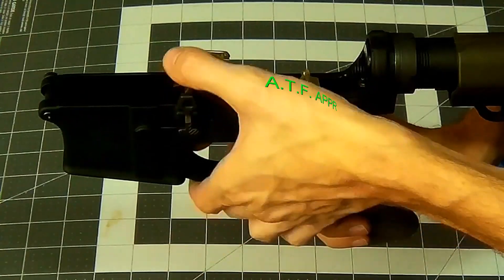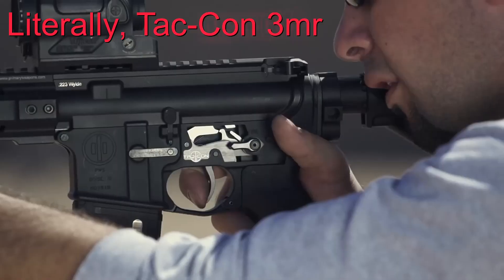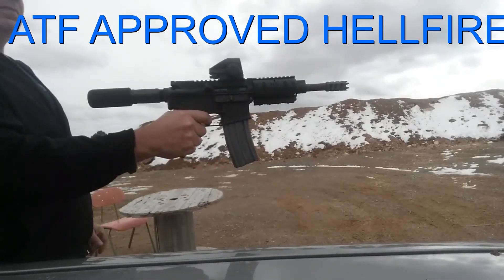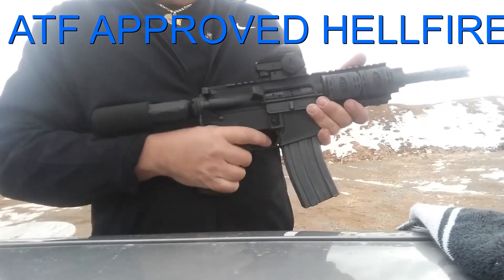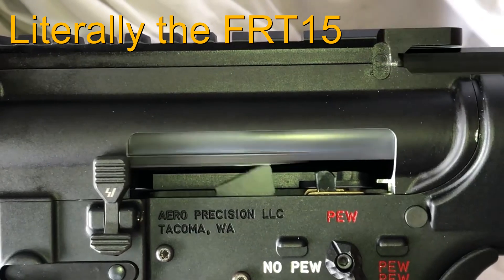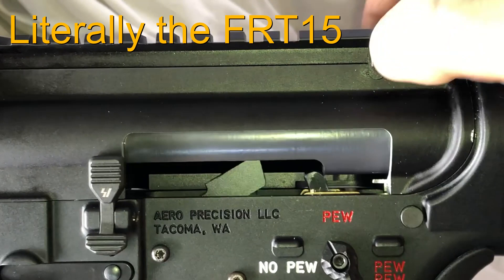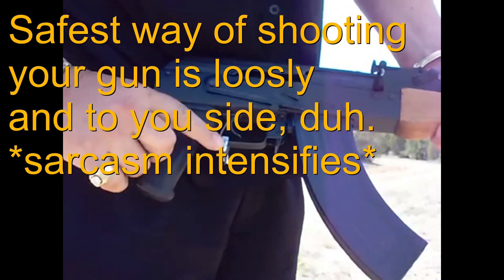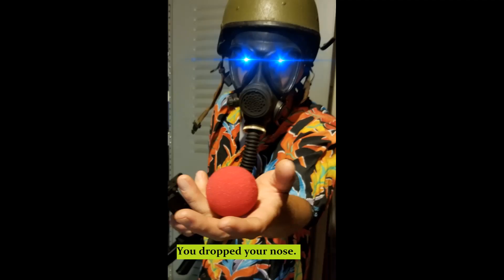RareBreedFRT15 vs. ATF approved Hellfire/TacCon3mr/Echo: Reality is whatever they want it to be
Support Rare Breed.

"There are two sides to every issue: one side is right and the other is wrong, but the middle is always evil. The man who is wrong still retains some respect for truth, if only by accepting the responsibility of choice. But the man in the middle is the knave who blanks out the truth in order to pretend that no choice or values exist, who is willing to sit out the course of any battle, willing to cash in on the blood of the innocent or to crawl on his belly to the guilty, who dispenses justice by condemning both the robber and the robbed to jail, who solves conflicts by ordering the thinker and the fool to meet each other halfway. In any compromise between food and poison, it is only death that can win. In any compromise between good and evil, it is only evil that can profit. In that transfusion of blood which drains the good to feed the evil, the compromiser is the transmitting rubber tube . . .

When men reduce their virtues to the approximate, then evil acquires the force of an absolute, when loyalty to an unyielding purpose is dropped by the virtuous, it’s picked up by scoundrels—and you get the indecent spectacle of a cringing, bargaining, traitorous good and a self-righteously uncompromising evil." -- John Galt, Atlas Shrugged by Ayn Rand

I took video from other people for this, so I will add their channel links later in the day. Thank you.

3mr, Fostech Echo and Hellfire